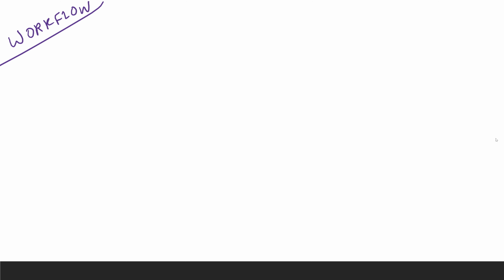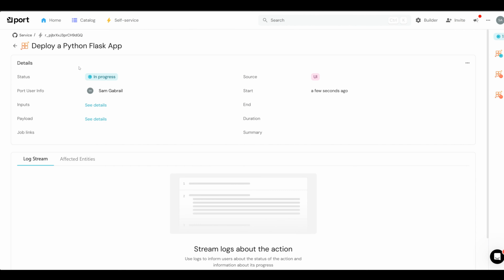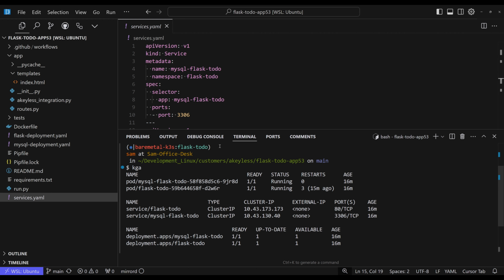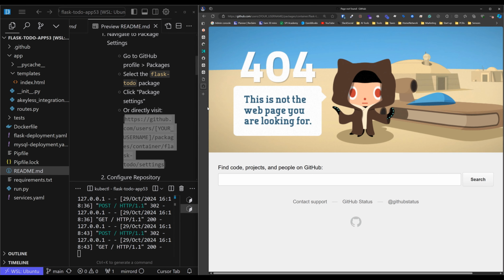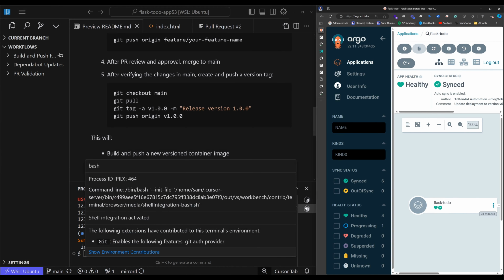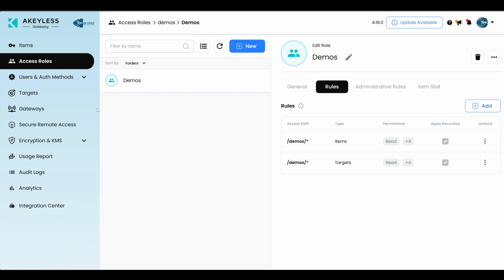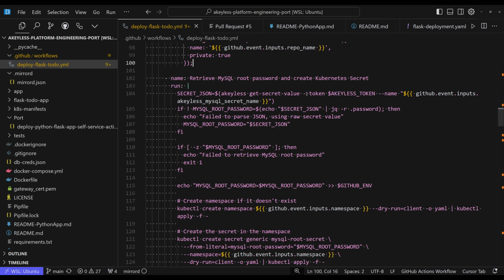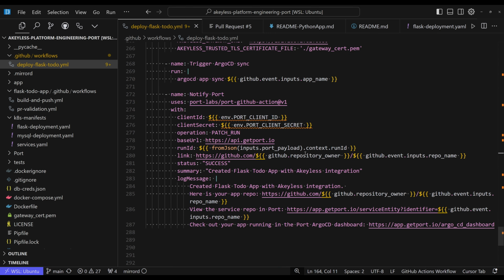🚀 Secure App Templates with Akeyless, GitHub Actions & ArgoCD – End-to-End Workflow!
🔐 How do you secure secrets across GitHub Actions, Kubernetes, and ArgoCD—without slowing down developers? If you're a platform engineer building secure app templates, this video walks you through an end-to-end workflow that enables secure, production-ready applications with best practices baked in.

What You’ll Learn:
✅ How to securely integrate Akeyless for secrets management across GitHub, Kubernetes, and ArgoCD
✅ Solving the Secret Zero Problem – Using GitHub JWT authentication & Kubernetes auth with Akeyless
✅ Automating app provisioning with self-service portals (Port.io) and GitHub Actions
✅ Dynamic Secrets for MySQL – No more long-lived database credentials!
✅ How ArgoCD automates deployments while keeping secrets secure

Live Demo Highlights:
🔹 Port.io Self-Service Portal – Developers can spin up production-ready apps instantly
🔹 GitHub Actions Pipeline – Automated CI/CD with secrets retrieved dynamically
🔹 ArgoCD Integration – Deploying applications with dynamic secrets injection
🔹 Kubernetes Auth in Akeyless – Securing app authentication without hardcoded secrets
🔹 Dynamic MySQL Credentials – Eliminating static passwords & enforcing security best practices
🔹 Developer Workflow: Feature branching, PR validation, versioning, and automatic redeployment

Why This Matters:
✅ No hardcoded secrets – Dynamic secrets & Just-in-Time credentials enhance security
✅ Automated platform engineering – Developers can focus on coding, not infrastructure
✅ Seamless DevSecOps integration – Kubernetes, GitHub, and ArgoCD work together securely
✅ Scalable & repeatable – Use this approach to build secure templates for Python, Node.js, Go, and more

💡 With Akeyless, you can standardize security across your internal developer platform—without slowing down innovation!